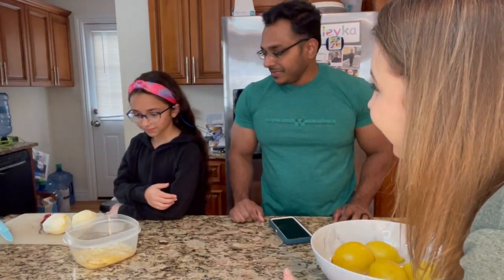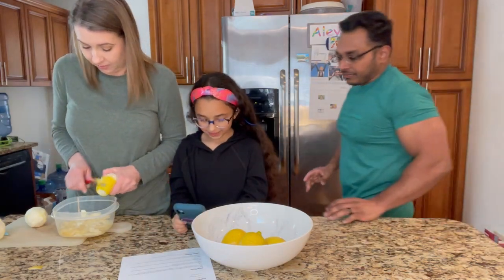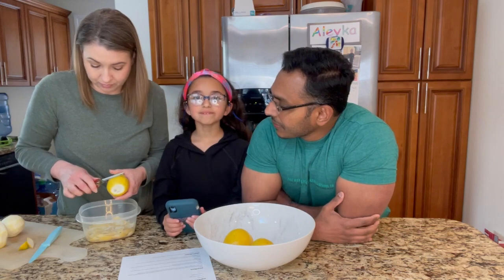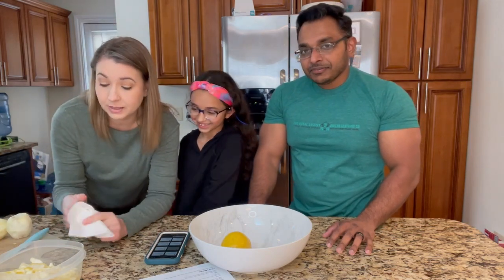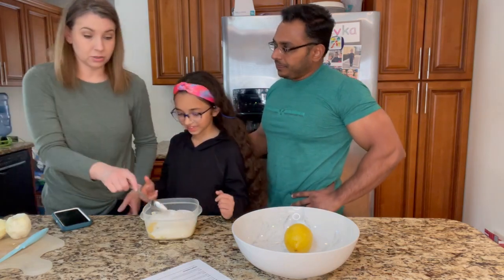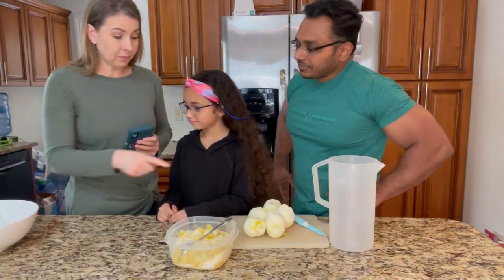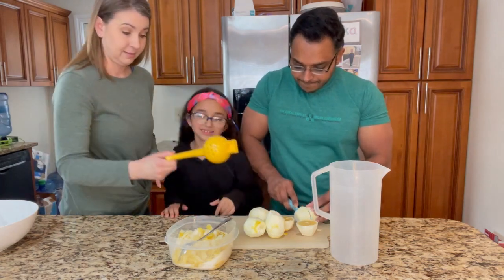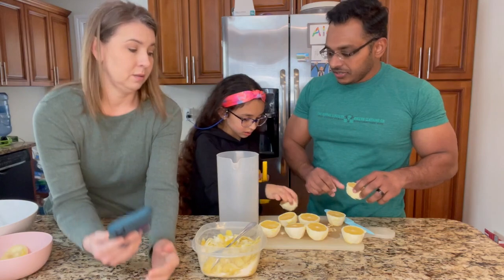Answering Your Questions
Answering your questions that you all have been asking? I asked on Instagram to ask us any questions you may have for us. Hope you enjoy!

We are an Indian and American couple who are sharing our journey through life as an intercultural/interracial couple. Margaret is from Mississippi, USA and Prasanth is from Kerala, India. We currently live in New York. We started this channel so our family and friends can see our daily lives and to meet other couples like us. We can't wait to get to know you all.

From India to America and everywhere in between. We are on a world of an adventure!